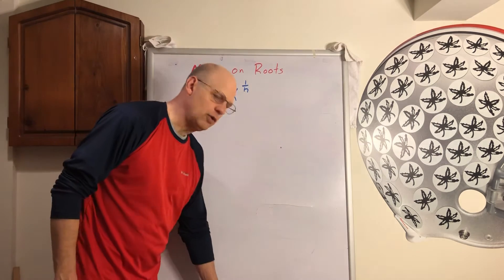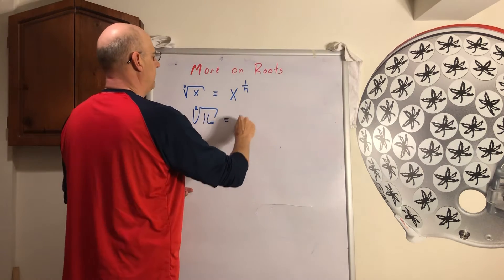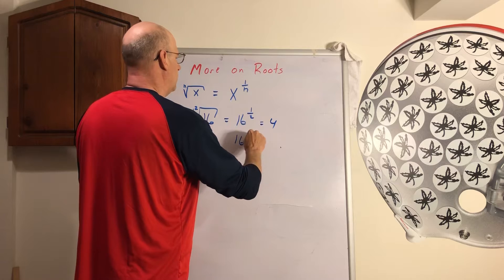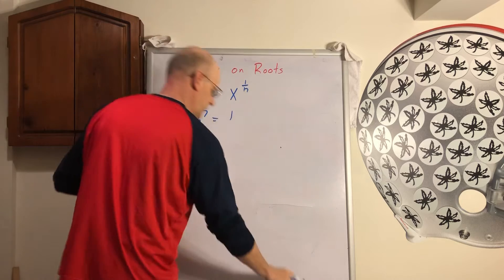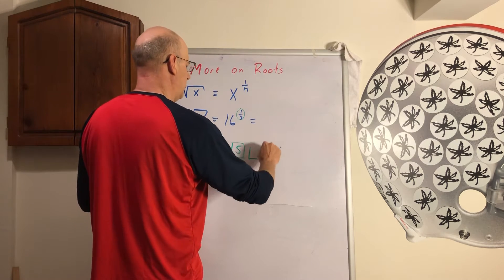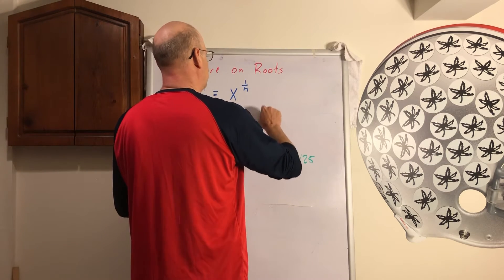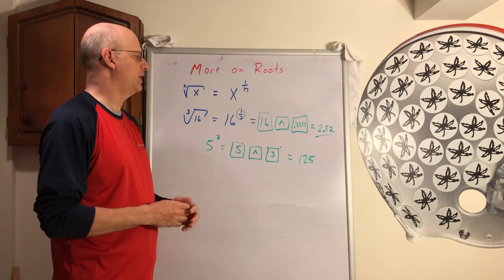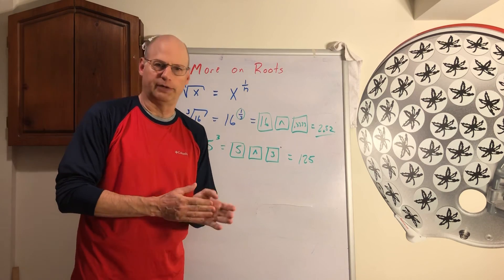4/23. FST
More on roots